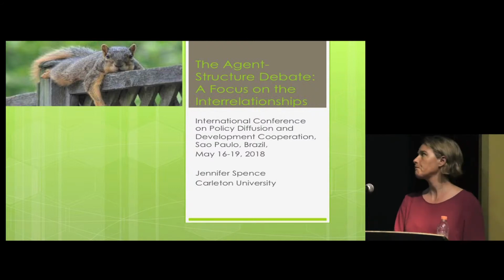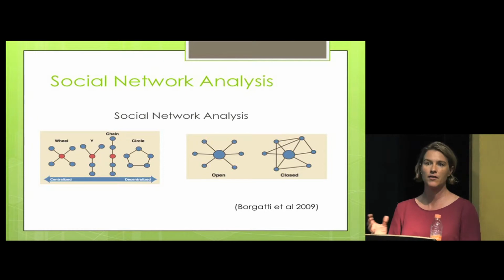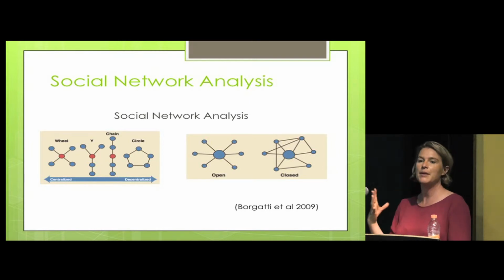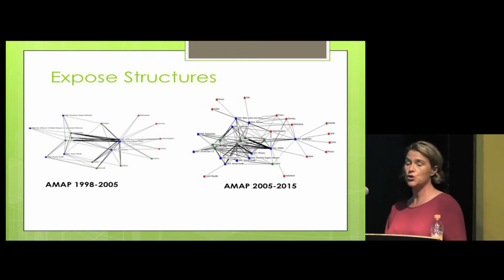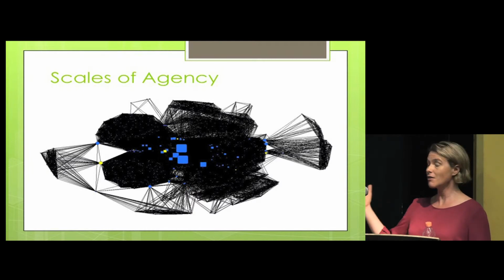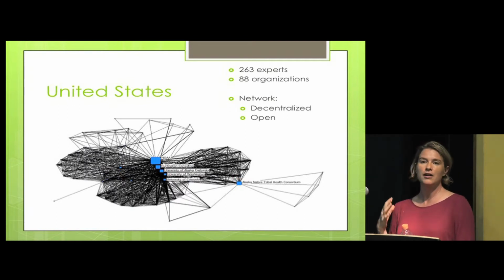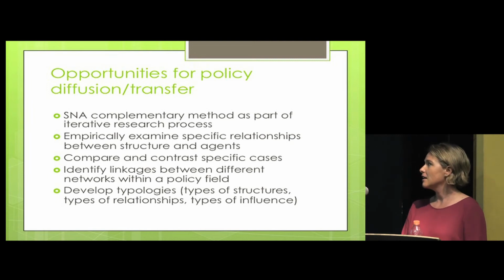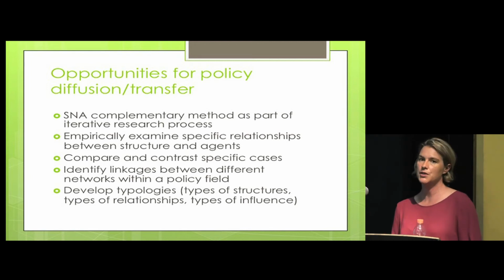Jennifer Spence: International Conference on Policy Diffusion and Development Cooperation: V3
This video is part of the International Conference on Policy Diffusion and Development Cooperation, organized by the Federal University of São Paulo (UNIFESP) in conjunction with the Laboratory of International Public Policies (Laboppi) in São Paulo, Brazil, from 16 to 19 May 2018.

Plenary 3: Agent - Structure: An Endless Debate?

Moderator: Diane Stone (University of Canberra)

Speakers:

David Dolowitz (University of Liverpool)

Magdalèna Hadjiisky (Université de Strasbourg)

Jennifer Spence (Carleton University) (0:18)

Osmany Porto de Oliveira (Unifesp)

The purpose of the International Conference on Policy Diffusion and Development Cooperation is to discuss topics in this emerging field, promoting reflection on the domestic and international circulation of ideas, models, and State institutions, in order to arrive at a better understanding of policy processes. Why do policies get diffused? Which actors are involved? Which mechanisms affect the process? In which ways does diffusion transform the state and influence the success or failure of policies?

Even though there is empirical evidence on the diffusion of political institutions in Brazil, little is known about its dynamics, causes, and effects. The intention of this Seminar is to contribute to the understanding of this phenomenon, expanding the scope of academic debate on the topic of policy diffusion. The seminar will bring together a group of keynote speakers from Latin American, North American, and European universities. In addition, it will provide space for individual presentations of selected Papers proposed by different colleagues. The results of the Seminar are to produce a book with the authors contributions, well as a video with the different sessions presentations.

Este vídeo faz parte da Conferência Internacional sobre Difusão de Políticas e Cooperação para o Desenvolvimento, organizado pela Universidade Federal de São Paulo (UNIFESP) em conjunto com o Laboratório de Políticas Públicas Internacionais (Laboppi), em São Paulo, Brasil, de 16 a 19 de maio de 2018.

Plenária 3: Agent - Structure: An Endless Debate?

Moderador: Diane Stone (University of Canberra)

Jennifer Spence (Carleton University) (0:18)

Sobre o evento

O objetivo da Conferência Internacional sobre Difusão de Políticas e Cooperação para o Desenvolvimento é discutir temas nesse campo emergente, promovendo a reflexão sobre a circulação nacional e internacional de idéias, modelos e instituições do Estado, para se chegar a um melhor entendimento dos processos políticos. Por que as políticas são divulgadas? Quais atores estão envolvidos? Quais mecanismos afetam o processo? De que maneiras a difusão transforma o estado e influencia o sucesso ou o fracasso das políticas?

Embora haja evidências empíricas sobre a difusão de instituições políticas no Brasil, pouco se sabe sobre sua dinâmica, causas e efeitos. A intenção deste seminário é contribuir para a compreensão desse fenômeno, ampliando o escopo do debate acadêmico sobre o tema da difusão de políticas. O seminário reunirá um grupo de palestrantes de universidades da América Latina, América do Norte e Europa. Além disso, fornecerá espaço para apresentações individuais de artigos selecionados, propostos por diferentes colegas. Os resultados do Seminário são para produzir um livro com as contribuições dos autores, bem como um vídeo com as apresentações das diferentes sessões.